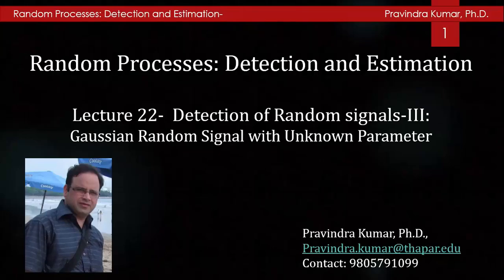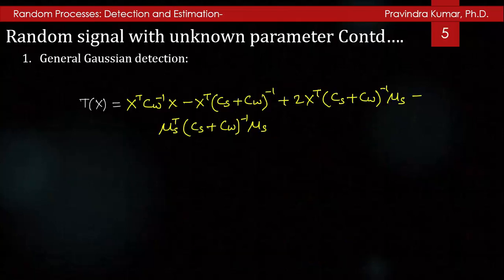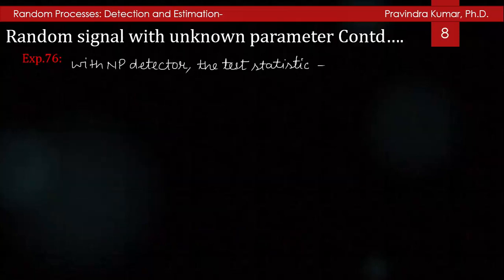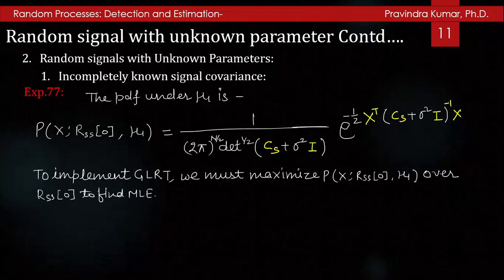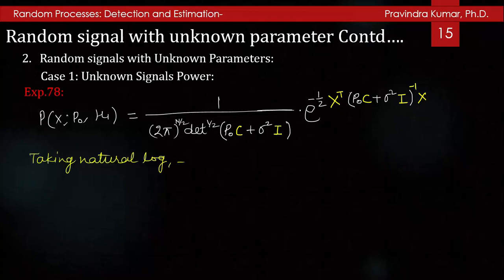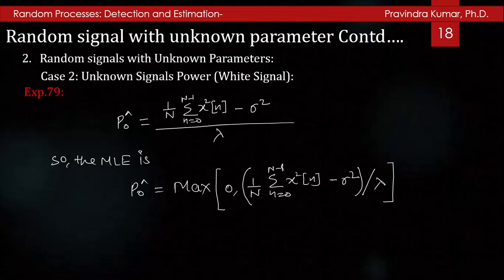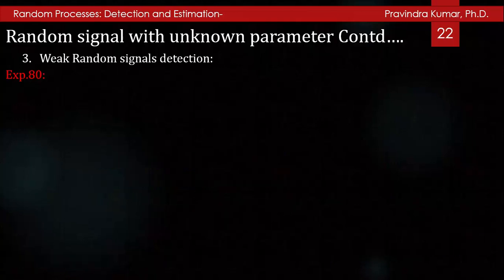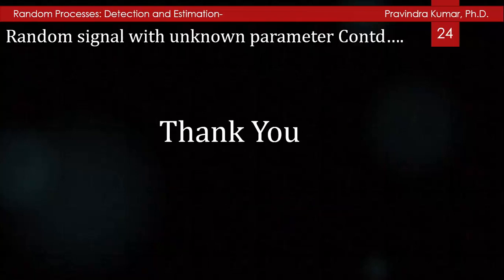Lecture 22 - RPDE: Detection of Random signals-III: Gaussian Random Signal with Unknown Parameter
In this lecture, I would like to discuss about General Gaussian detection, Gaussian random signal with unknown parameters: Incomplete known signal covariance; Unknown signal power. We will also discuss about weak random signal detection.